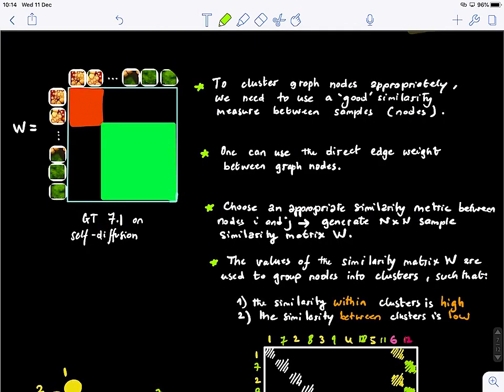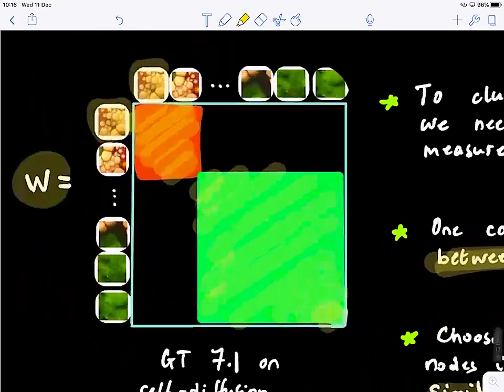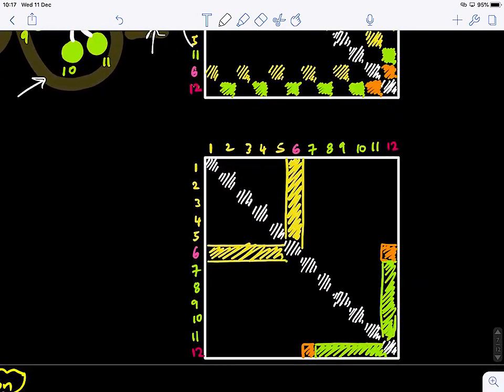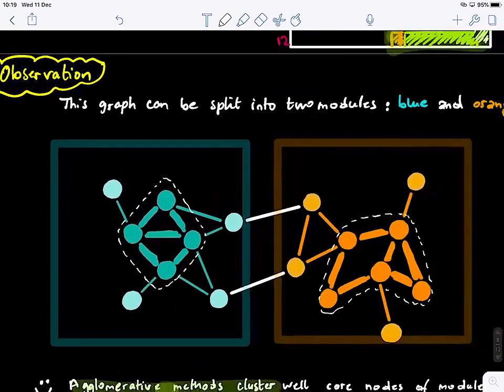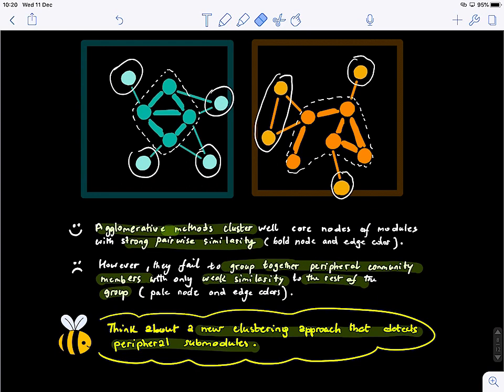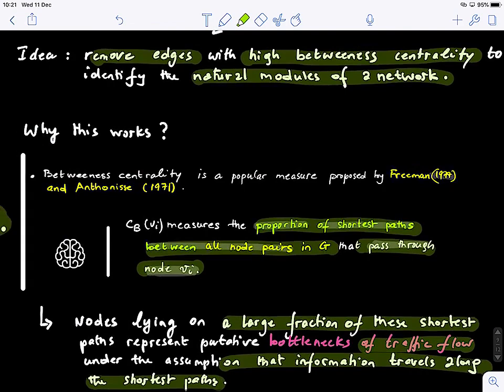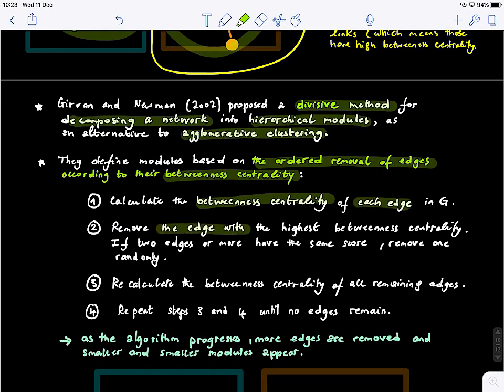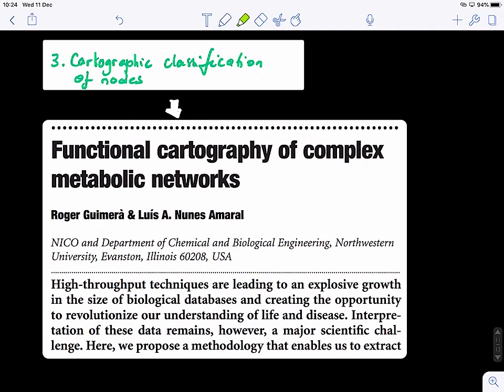Graph Theory Blink 9.3 (Girvan-Newman graph module detection algorithm)